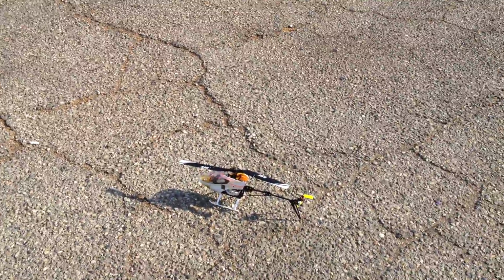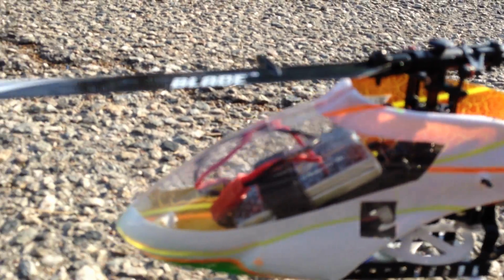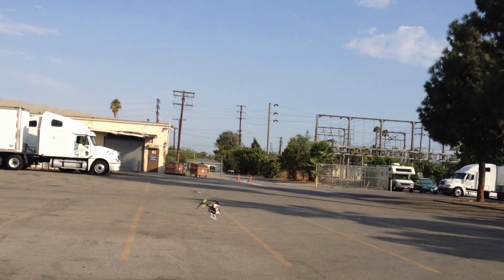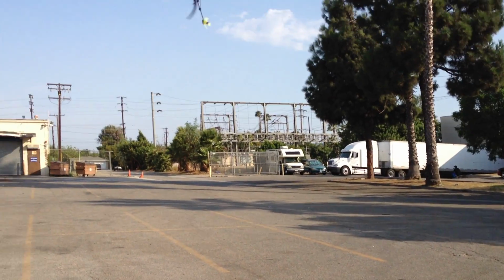Horizon Blade 130X HP08s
Here's my upgraded Blade 130x. Started upgrading slowly over time and now the 130x has HP08s motor with 11t pinion, RKH tail grips, Microheli tail slider, O-ring mod, and Gens Ace 2s 450mAh pack powering the setup. With the HP08 motor I can now slide back the Gens Ace battery some for a better canopy fit :)

So far the must have upgrade I would suggest for the 130x:
-Microheli tail slider
-RKH tail grips
-KBDD tail blades (these will require slight sanding at the end roots to fit the upgraded tail grips)
-Better tail flange bearings

These 4 must have items makes the tail hold rock solid with no wagging through out the whole flight as you guys can see in the video. My tail gain is set at -2.

Any other mods like metal tail case, swash, and metal grips is not needed and in my opinion would be more or a bling thing. But since I'm a fan for carbon fiber and bling I  have the MH main grips and tail case coming in soon. RcDepot is just a pretty close to me so I should get the MH parts in soon haha

My Gens Ace pack is pretty much already near the end of it's life. I have been abusing it since day one. Blast charging at 5C, running till low voltage almost kicks in, not letting the packs cool before charge :) sorry guys but I tend to have too much fun flying my 130x that I forget to take care of my Gens Ace packs. I put over 80 flights with the Gens Ace and I'm just surprise that these packs are still holding up with the same flight times with just a slight bit of drop in power and headspeed. They only cost a few bucks so I'm not complaining :D

Video was taken with my Iphone...